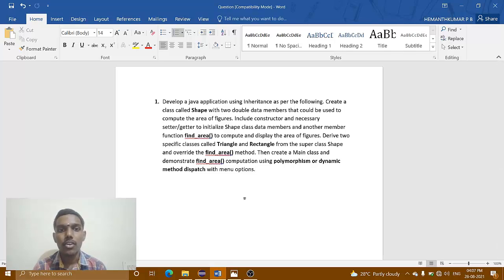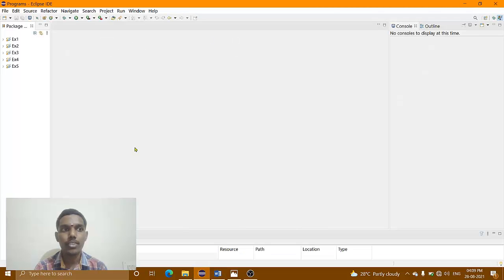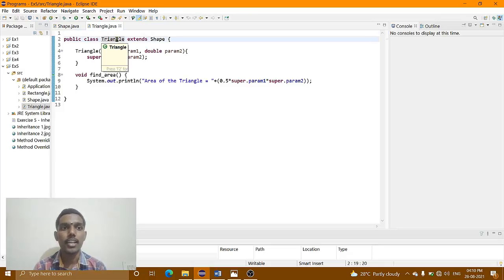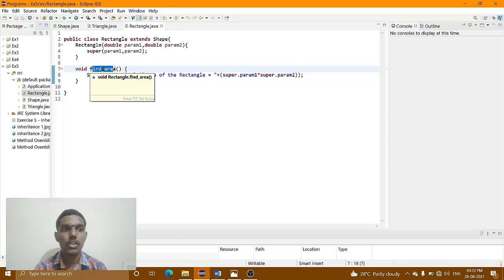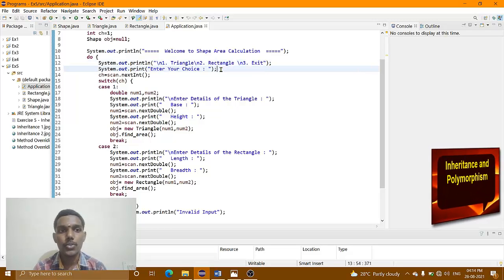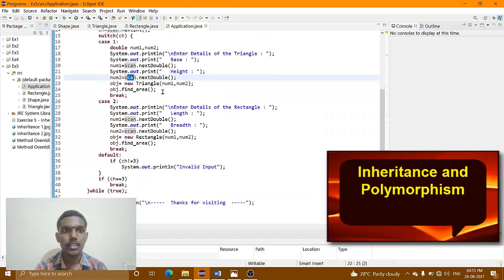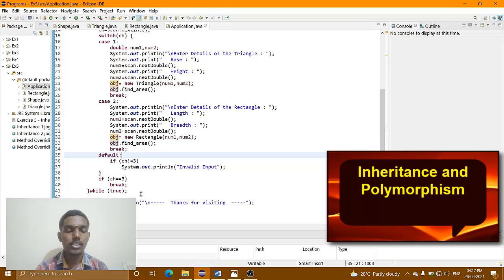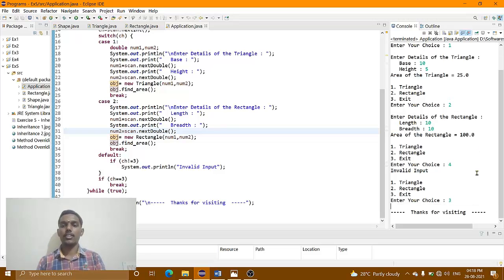Java Programming for Beginners (Inheritance and Polymorphism)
In this Video I have covered the following question,

    1.  Develop a java application using Inheritance as per the following. Create a class called Shape with two double data members that could be used to compute the area of figures. Include constructor and necessary setter/getter to initialize Shape class data members and another member function find_area() to compute and display the area of figures. Derive two specific classes called Triangle and Rectangle from the super class Shape and override the find_area() method. Then create a Main class and demonstrate find_area() computation using polymorphism or dynamic method dispatch with menu options.